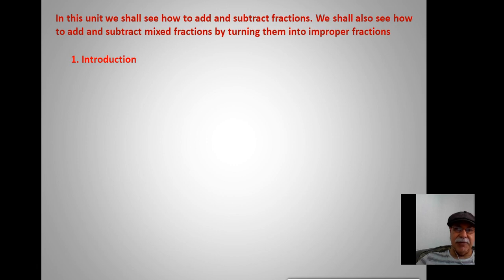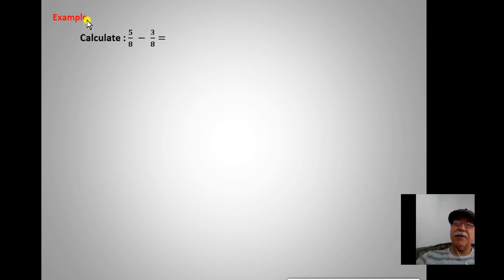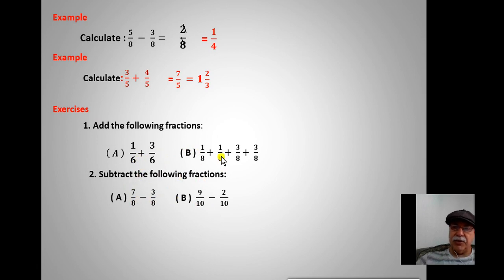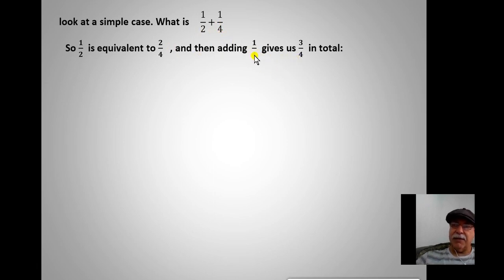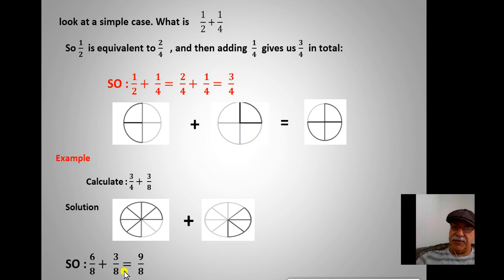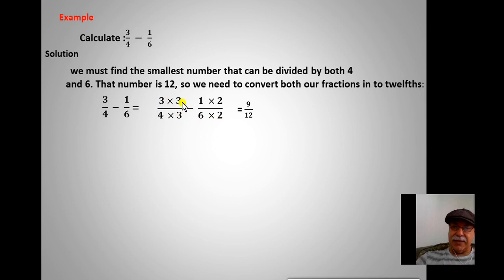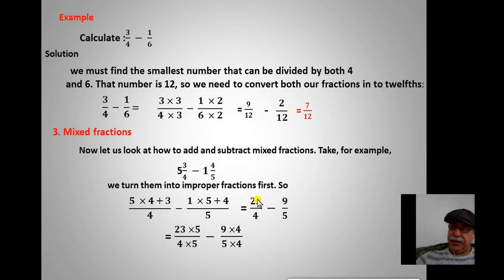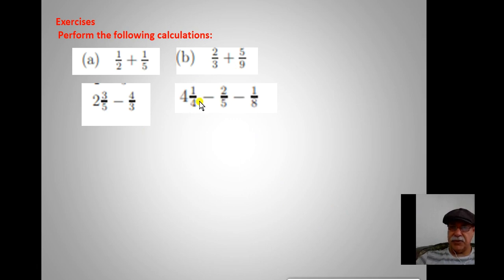لغة الرياضيات - جمع وطرح الكسور